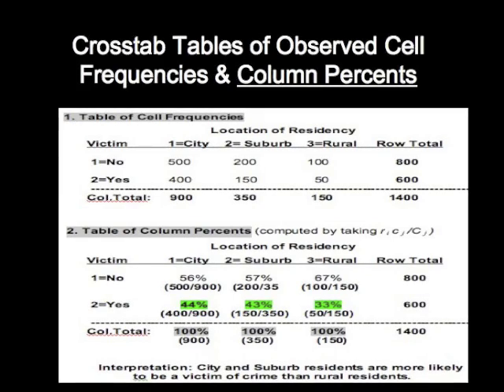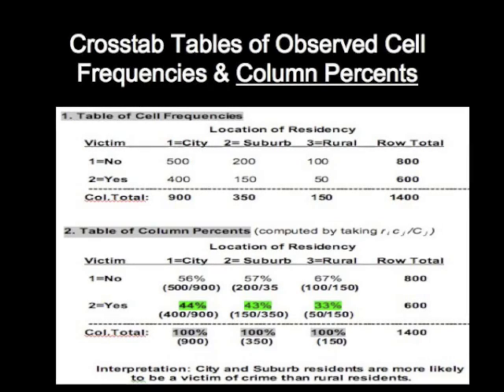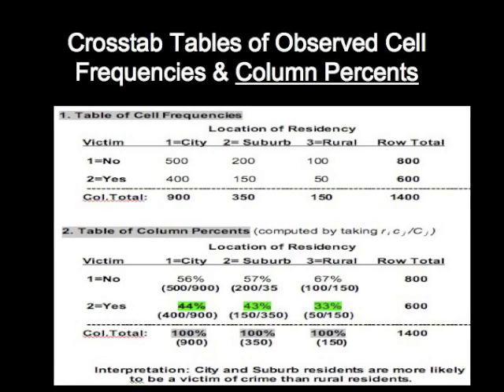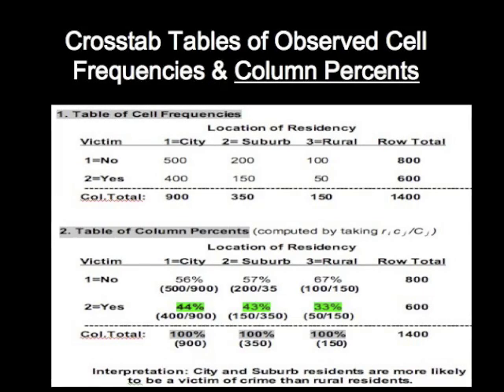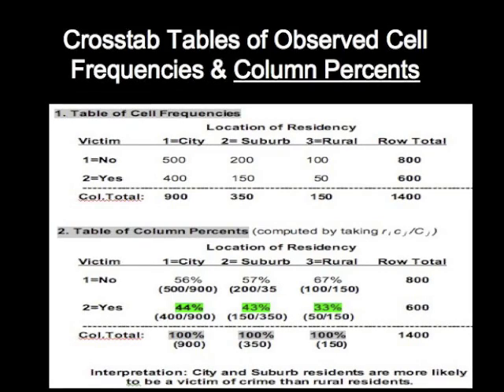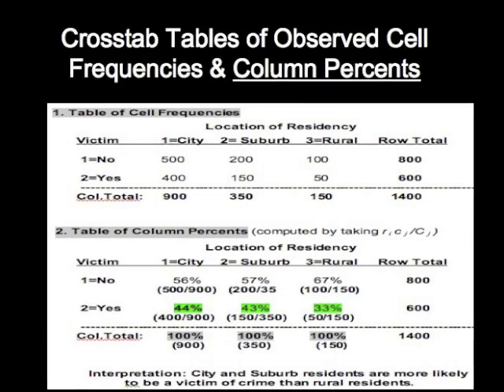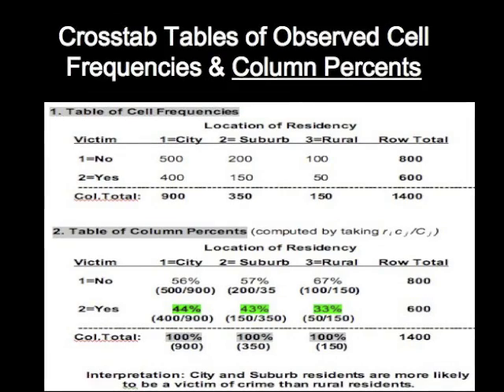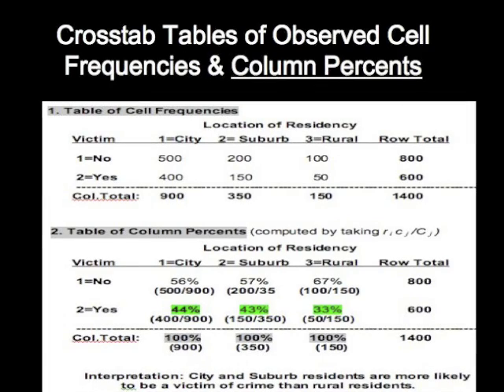Stat 21: Table of Column Percents